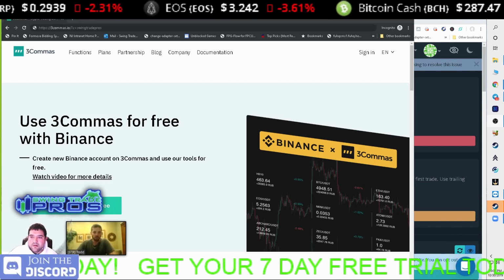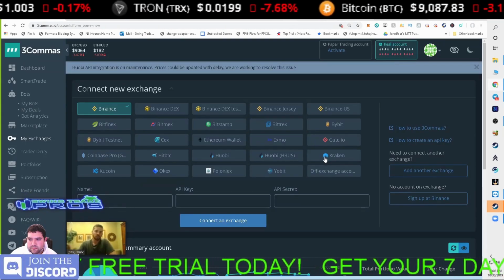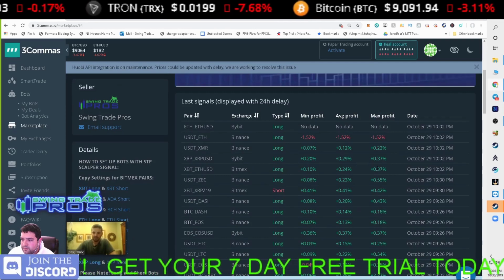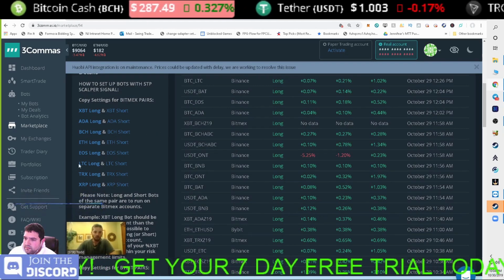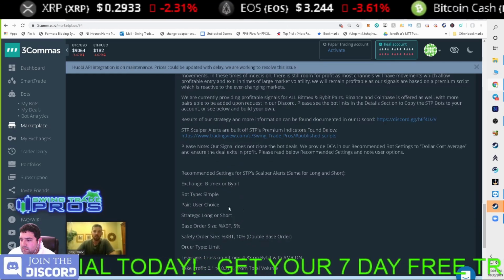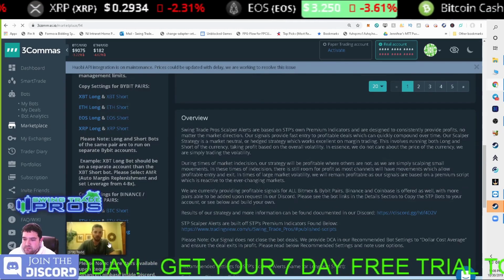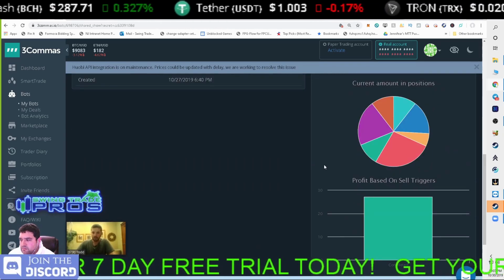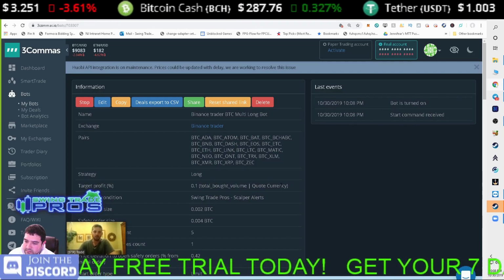🚨🤖Binance trader 3commas bot!!🤖🚨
In this short video we explain how to setup a binance trader 3commas bot with the Swing Trade Pros indicators and scalper bot settings.